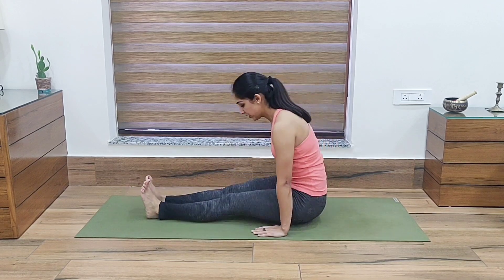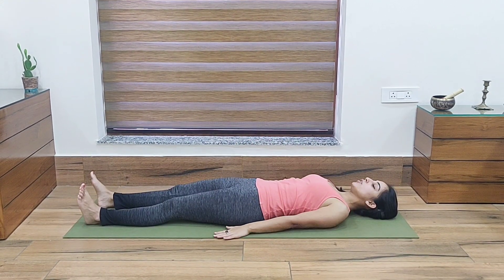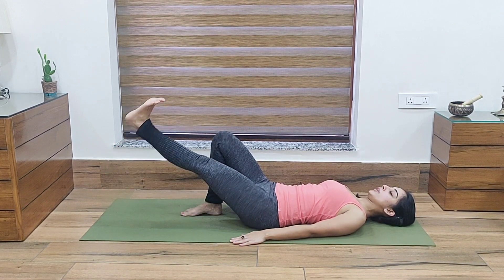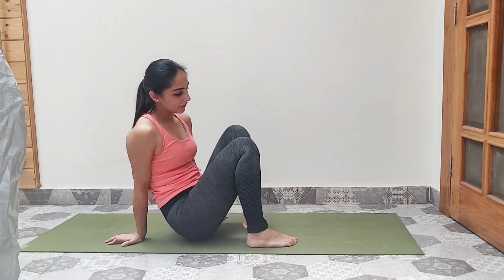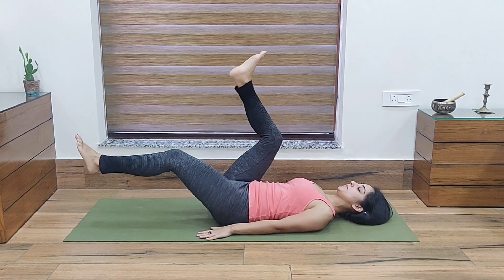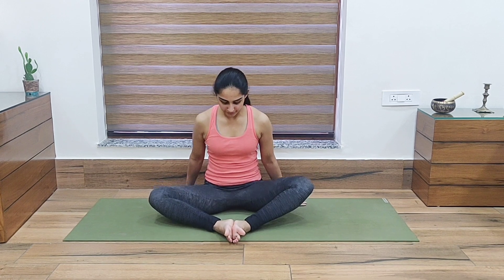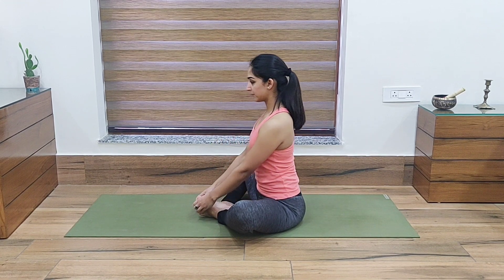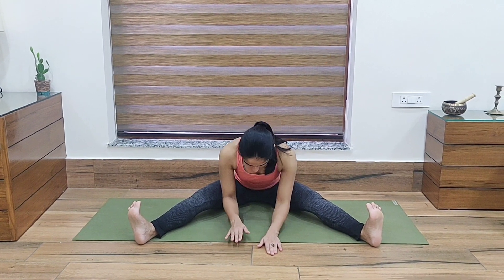||Yoga asanas for Varicose veins ||Relieve soreness and swelling in your legs||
Do not hold the legs up in 90°'s in case you have High Blood pressure , in such case rest your legs in 45°'s on a chair.